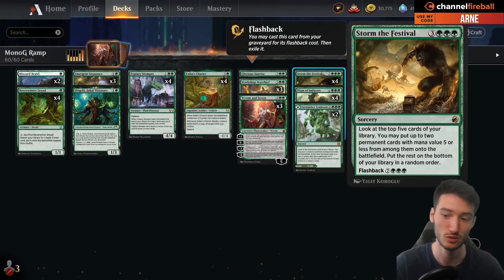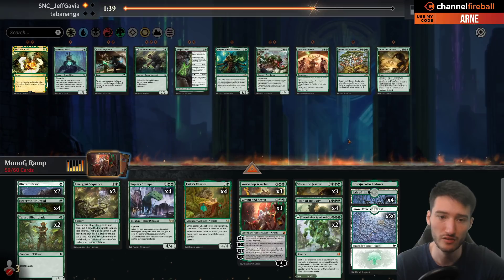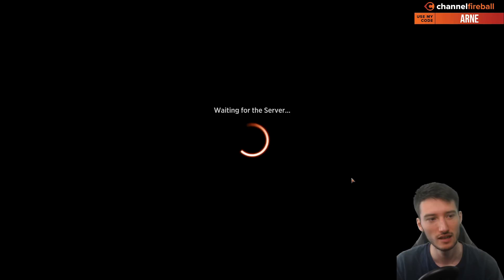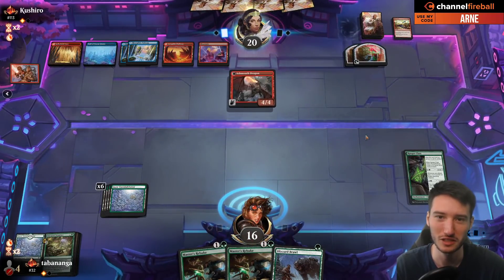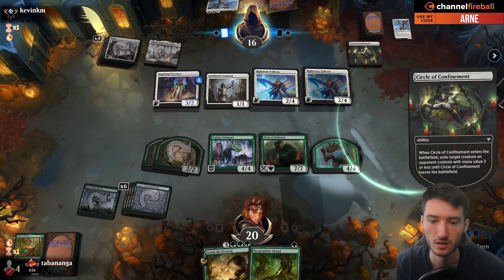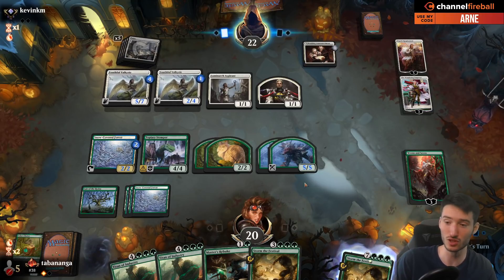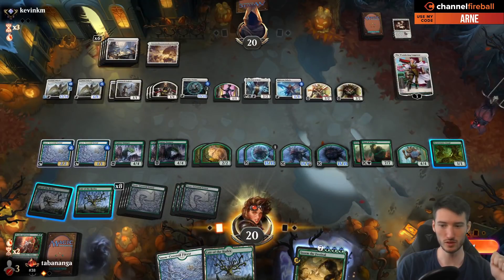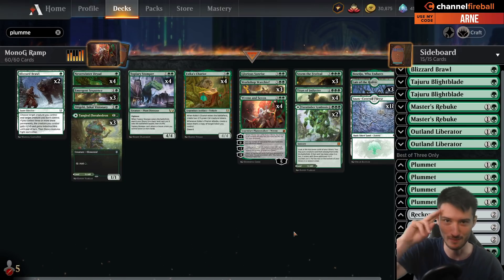Mono-Green RAMP | SNC Standard | Gameplay & Deck Tech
🔥 Do you want to take your magic skills to the next level?

Decklist:

20 Snow-Covered Forest
2 Turntimber Symbiosis
2 Blizzard Brawl
4 Esika's Chariot
3 Emergent Sequence
4 Neverwinter Dryad
4 Lair of the Hydra
4 Storm the Festival
3 Wrenn and Seven
1 Glorious Sunrise
1 Shigeki, Jukai Visionary
1 Boseiju, Who Endures
4 Titan of Industry
4 Topiary Stomper
3 Workshop Warchief

Sideboard
1 Masked Vandal
2 Froghemoth
1 Outland Liberator
1 Invoke the Ancients
2 Master's Rebuke
2 Tajuru Blightblade
2 Snakeskin Veil
2 Ranger Class
2 Outland Liberator